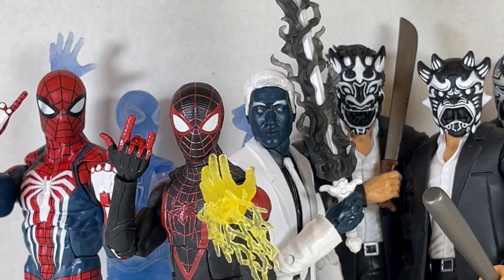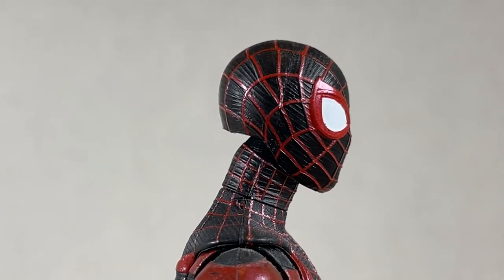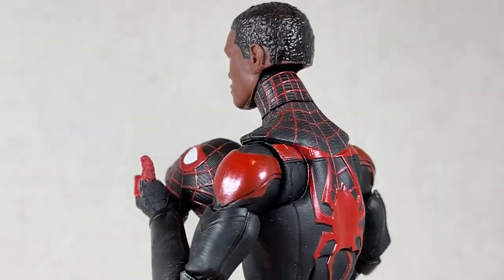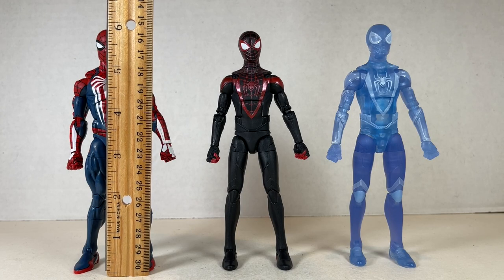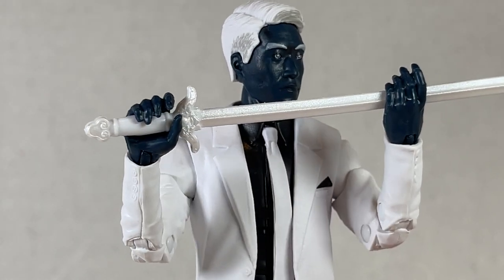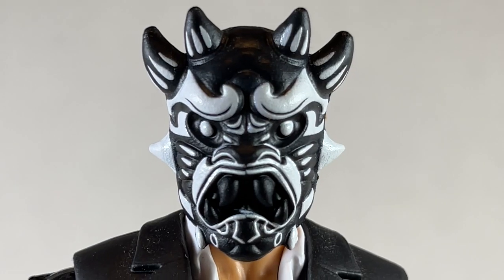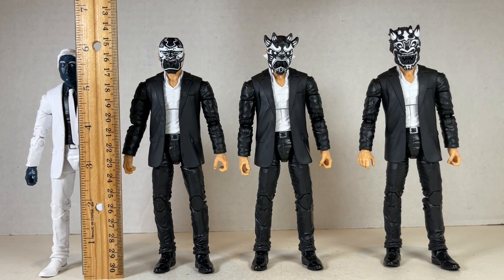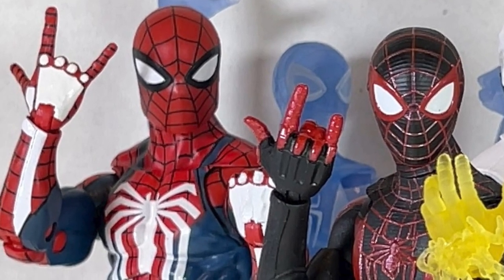GAME ON! Spider-Man PS4 Miles Morales Negative Marvel Legends Figure Review Playstation Video Game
Spider-Man PS4, Miles Morales, Mr Negative, and Inner Demons Marvel Legends Action Figures Review! We go over their sculpts, paint, and articulation. Watch my review to see if they are worthy figures to add to your collection.

SOME CREDITS -